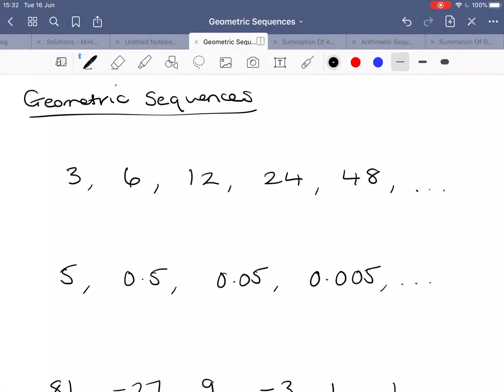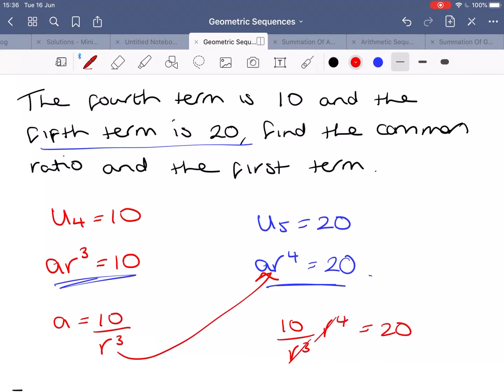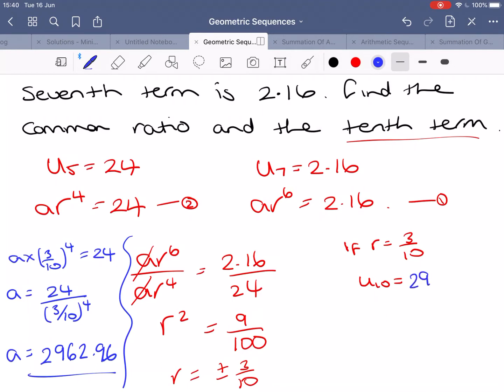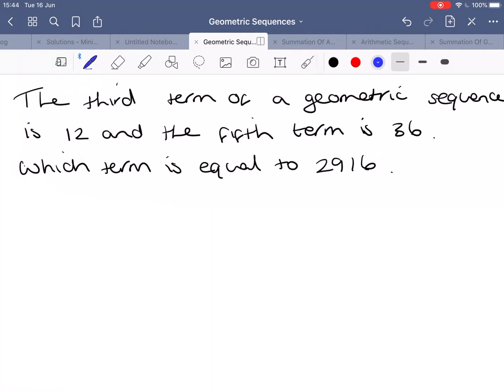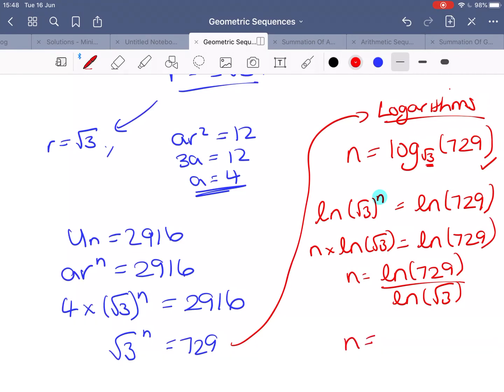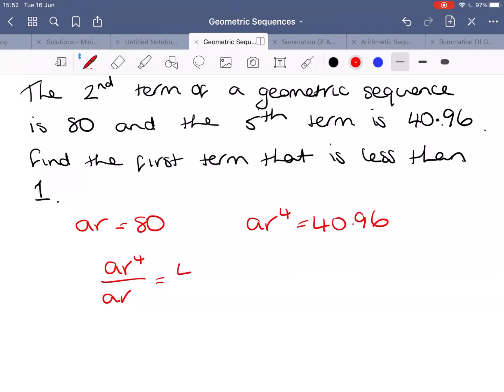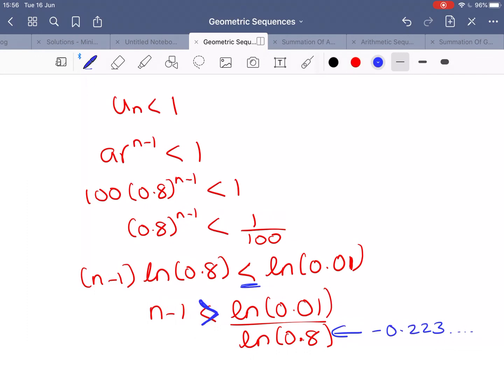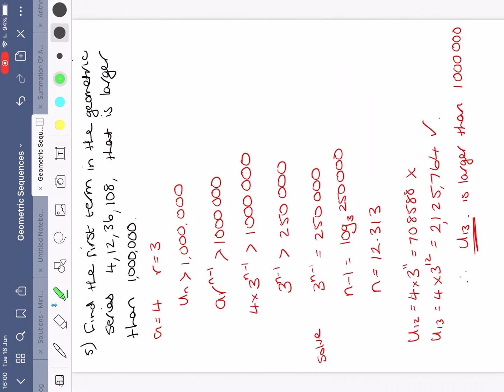Geometric Sequences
This video explains what a geometric sequence is and looks at some typical exam questions